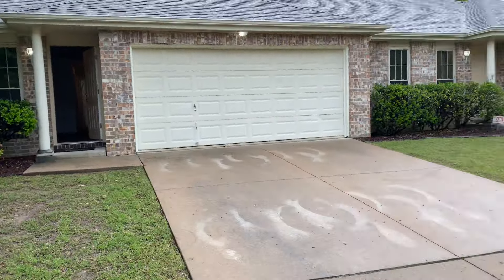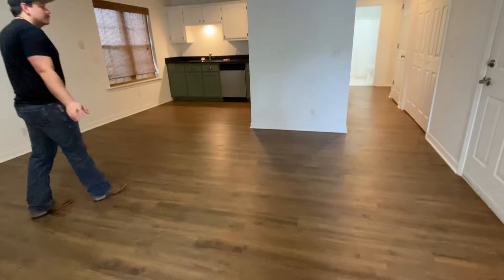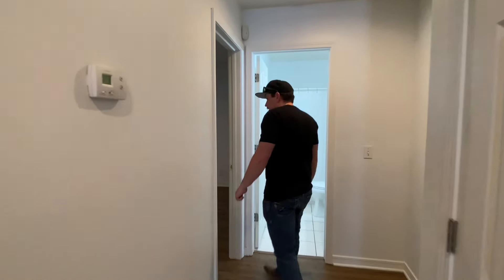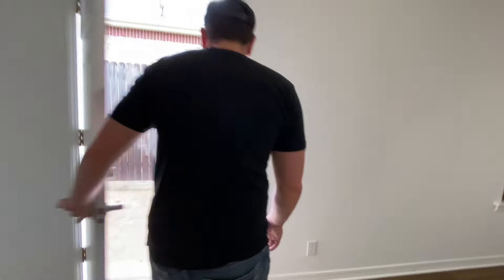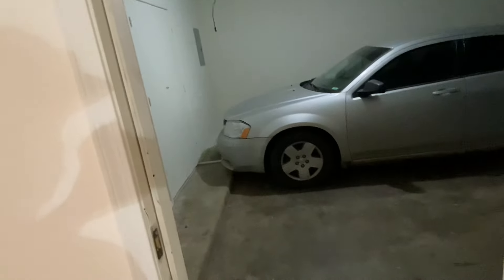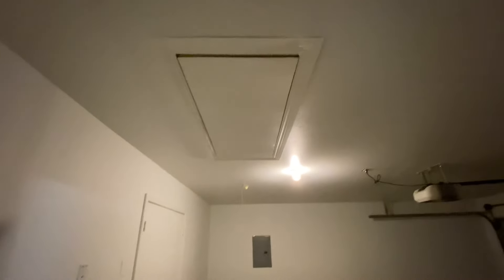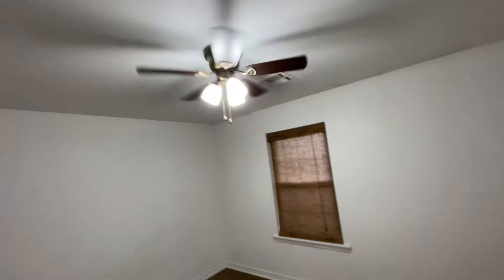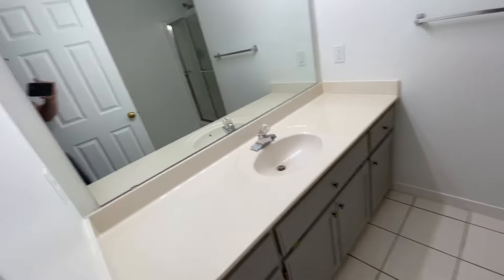I bought my first duplex!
The start of my real estate adventures. Enjoy!